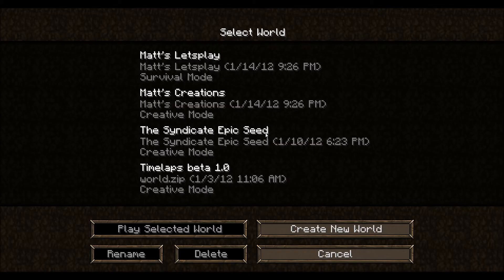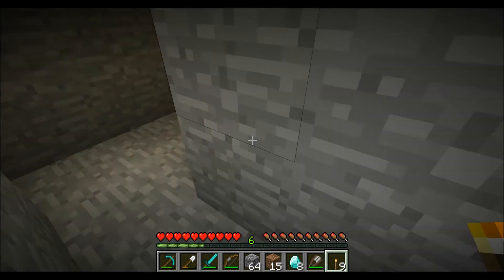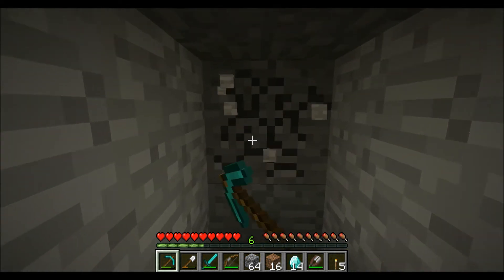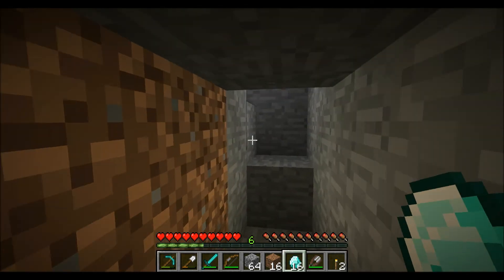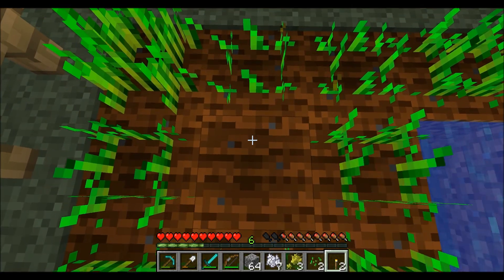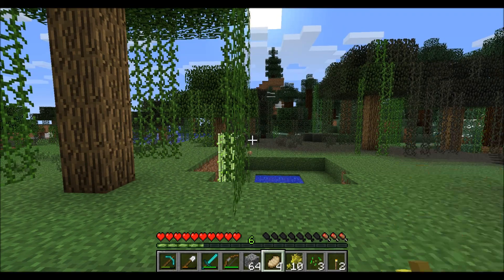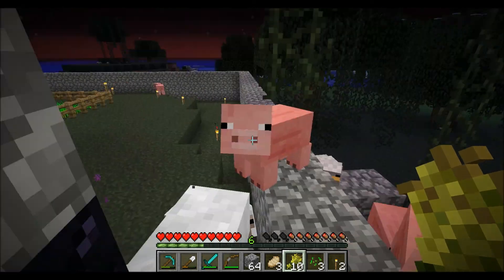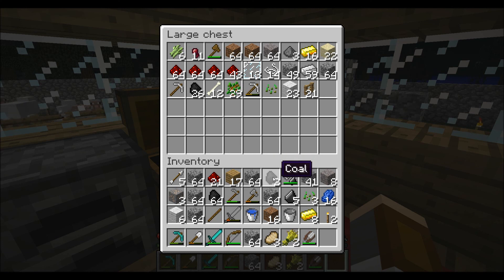Matt's Minecraft Letsplay Ep. 9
well just another fun day in Matt's Minecraft Letsplay Ep.